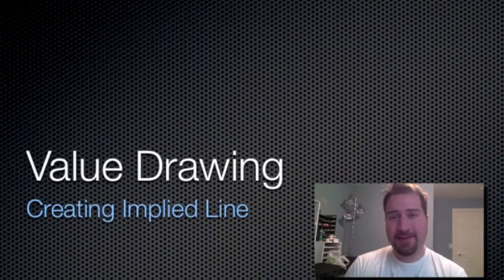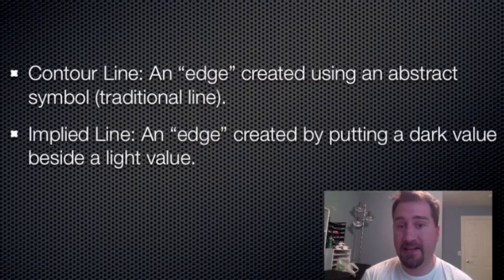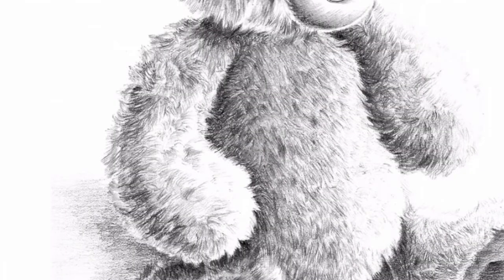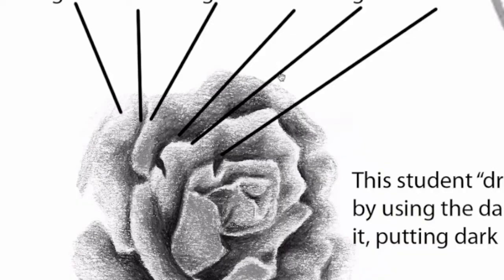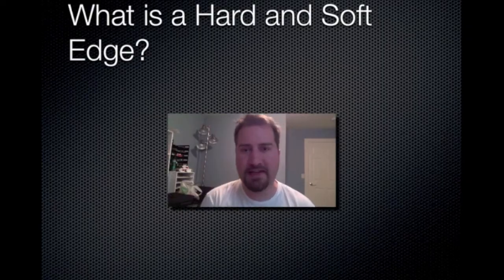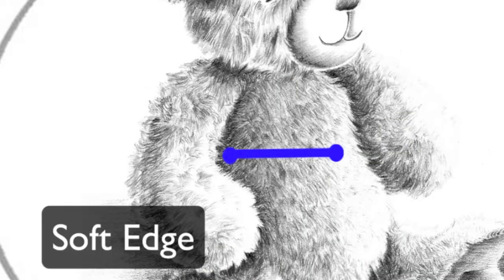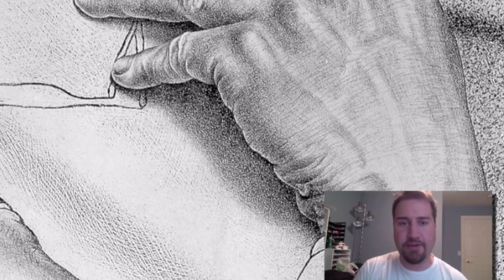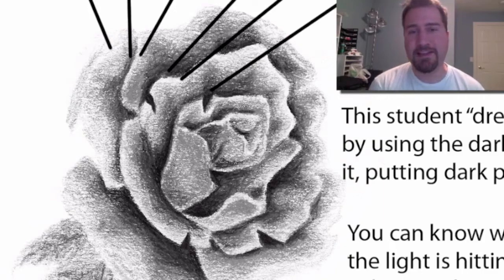Value Drawing: Creating Implied Line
This video shows how to create implied line in your work! By defining an edge using lights and darks, you will be drawing closer to nature than by simply using contours.